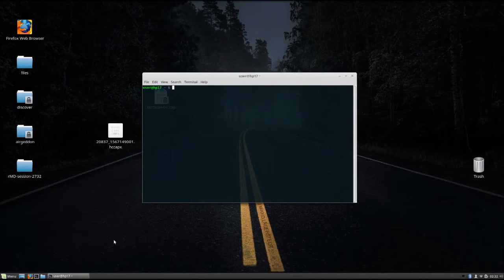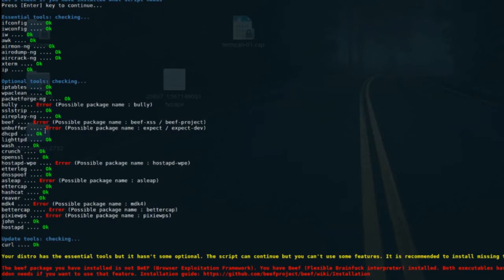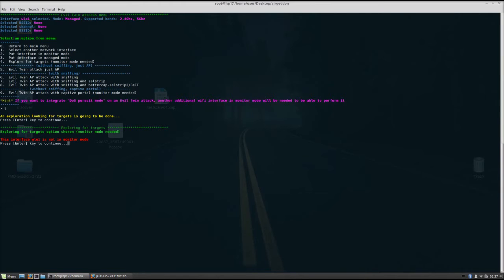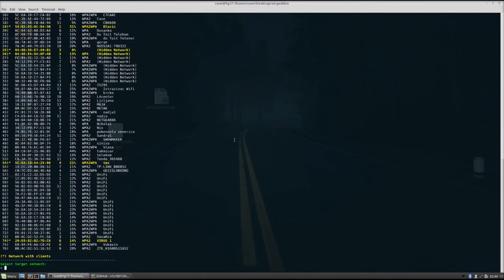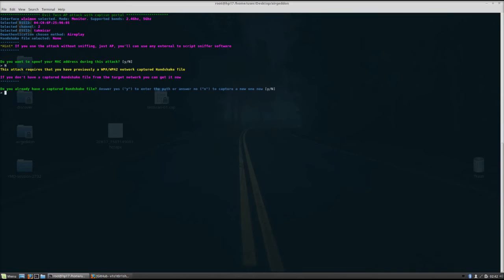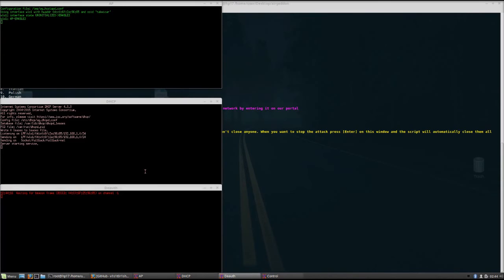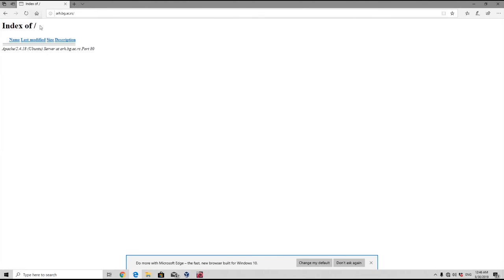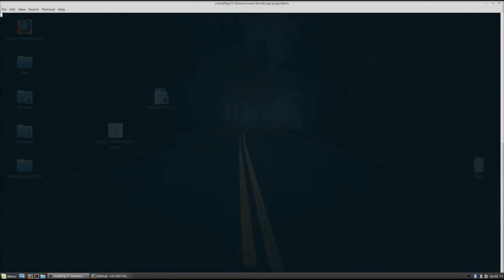34 Creating Fake Access Point With Airgedon